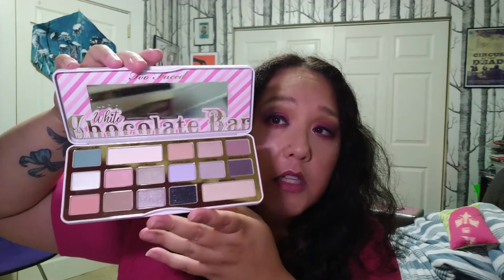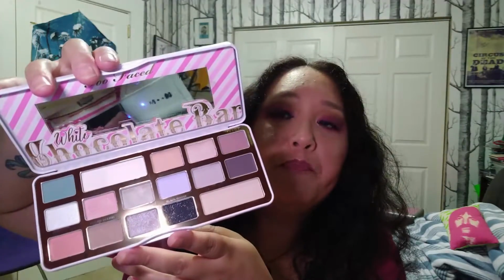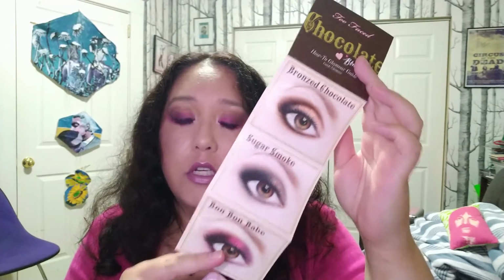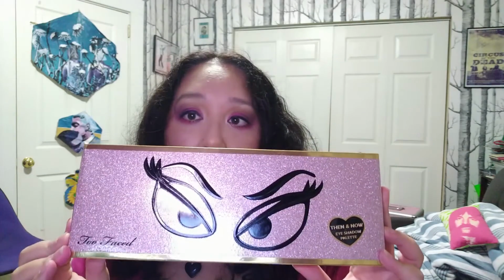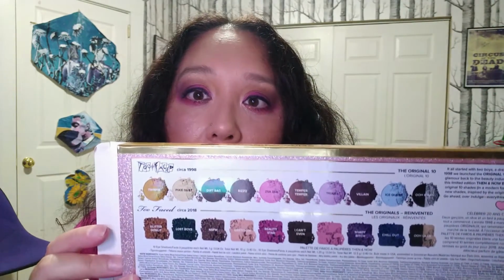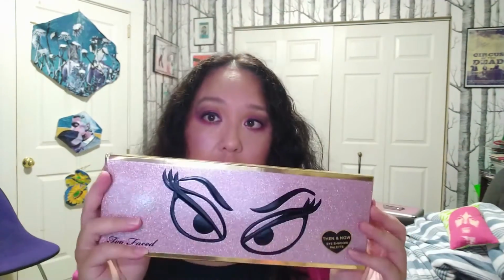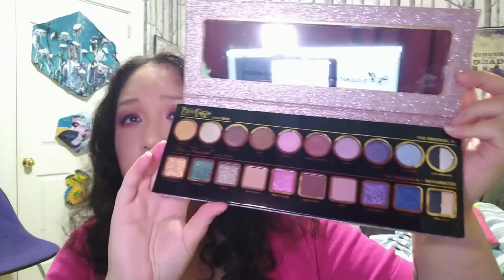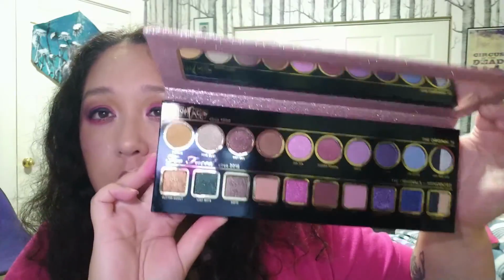Too Faced Haul Unboxing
I'm unboxing a Too Faced haul that I got during their semi-annual sale.